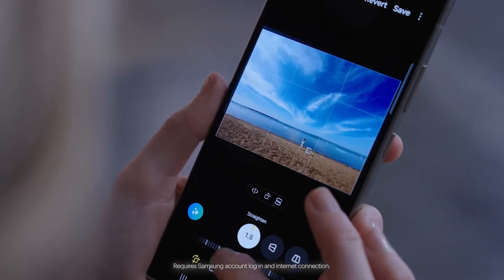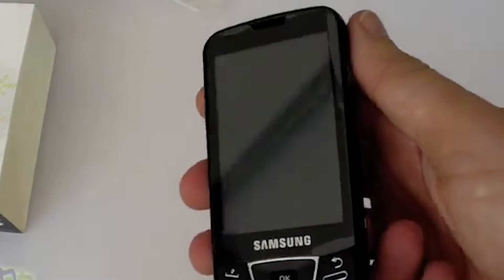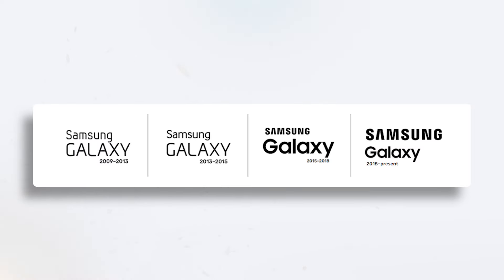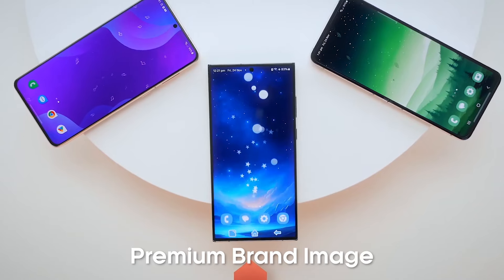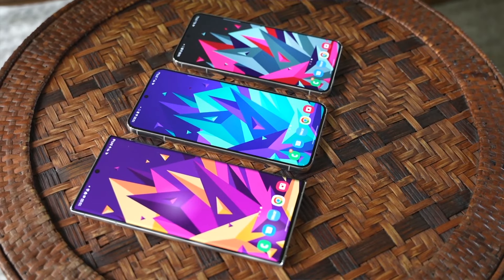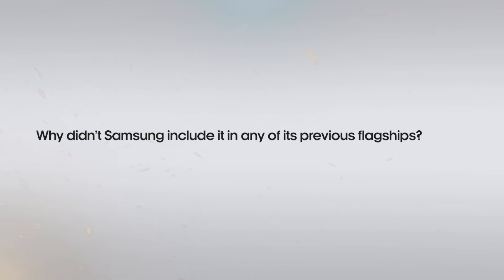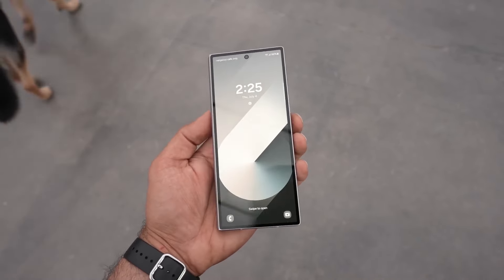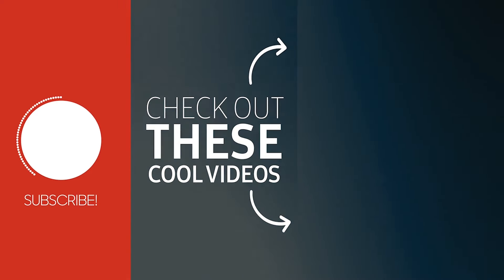Samsung S25 Ultra - First FLAGSHIP To do THIS...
Samsung S25 Ultra - First of It's KIND

In this video, we dive deep into the latest Samsung Galaxy S25 Ultra leaks and updates that have tech enthusiasts buzzing. This upcoming flagship is set to redefine what we expect from premium smartphones in 2025, and you won’t want to miss it!

Join us as we explore the groundbreaking features of the Galaxy S25 Ultra, including its stunning display and lightning-fast performance. With Samsung ditching the Galaxy branding, this device marks a new era for Samsung flagship smartphones. We’ll discuss how the Samsung S25 Ultra speed and efficiency will elevate your mobile experience, making it stand out in a crowded market.

We’ll also touch on why the S25 Ultra Samsung Galaxy is generating so much excitement among fans and investors alike.

If you’re curious about what makes the Samsung S25 Ultra a game-changer, you’re in the right place!
OMG, this is going to be epic!